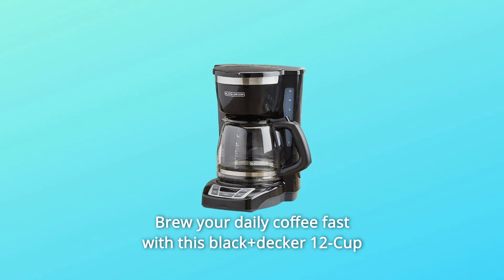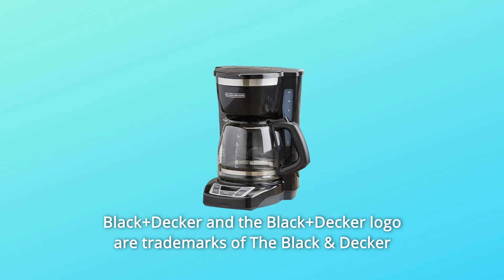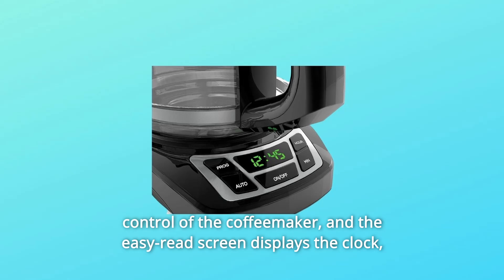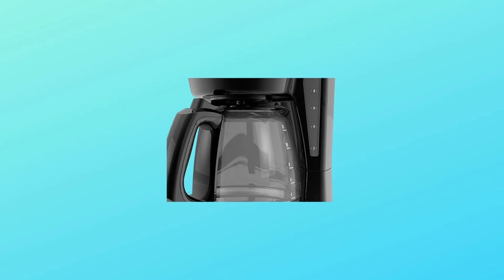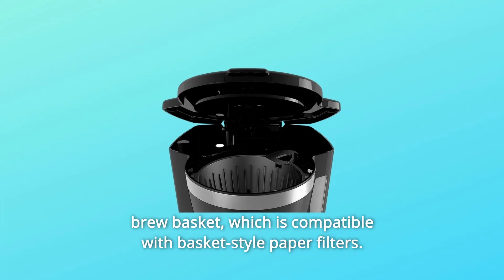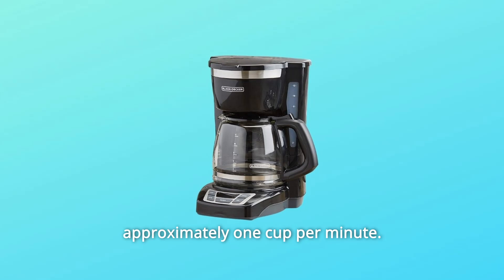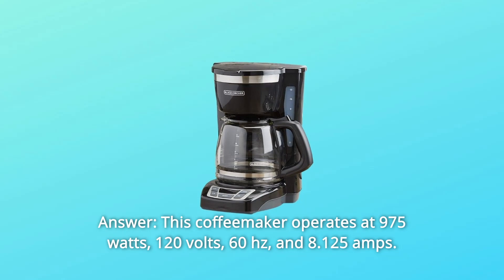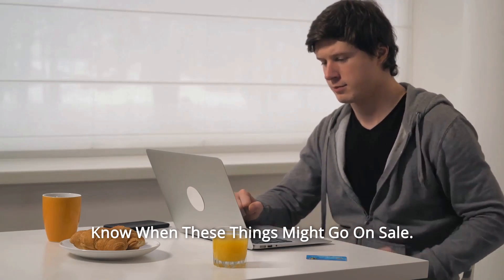Black+Decker CM1160B 12 Cup Programmable Coffee Maker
Black+Decker CM1160B 12-Cup Programmable Coffee Maker Review
Check Amazon's latest price (These things might go on Sale)

With the black+decker 12-Cup Programmable Coffeemaker, you can brew your coffee in record time. The QuickTouch Programming buttons make it simple to activate the 24-hour auto brew option and save time on your morning ritual. Sneak-A-Cup Technology, a 12-Cup Duralife glass carafe, and a washable brew basket are all included. The Black & Decker Corporation's trademarks, Black+Decker and the Black+Decker logo, are used under licence. A cup is around 5 oz. (depending on the brewing procedure)

Large, rubberized buttons offer you complete control of the coffeemaker, and the easy-to-read LCD shows the clock, brew time, and programming choices.

Sneak-a-Cup Technology: This technology momentarily slows the flow of coffee so you can pour your first cup without creating a mess before the brewing cycle concludes.

2-Hour Auto Shutoff: For extra security and peace of mind with each usage.

Easy-View Water Glass: The front-facing window displays the precise quantity of water that will be converted into coffee.

Customizable Clock: The digital clock has a 24-hour programmable timer that allows you to prepare a new cup anytime you need it.

Removable Brew Basket: The dishwasher-safe brew basket, which is compatible with basket-style paper filters, makes cleanup a breeze.

Searches related to Black+Decker CM1160B 12-Cup Programmable Coffee Maker Review